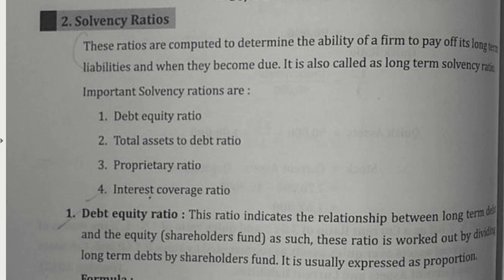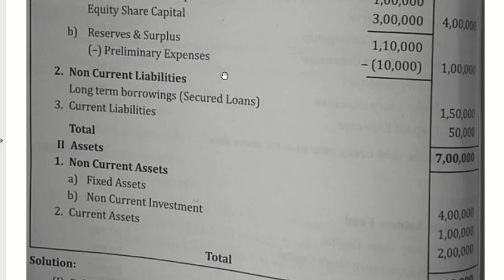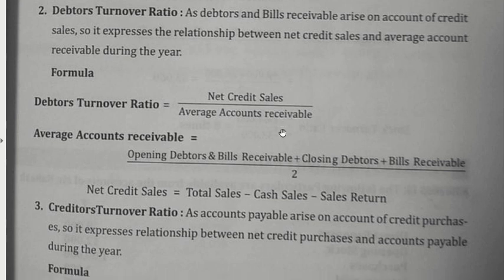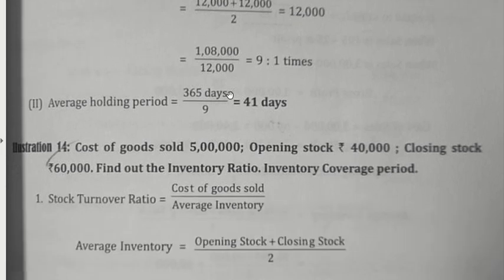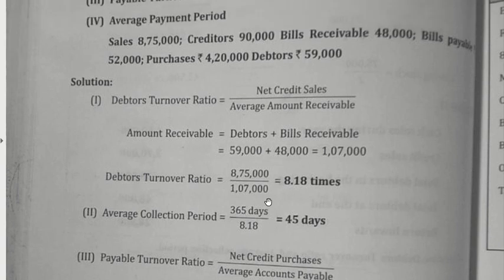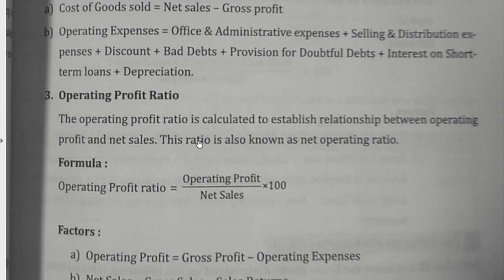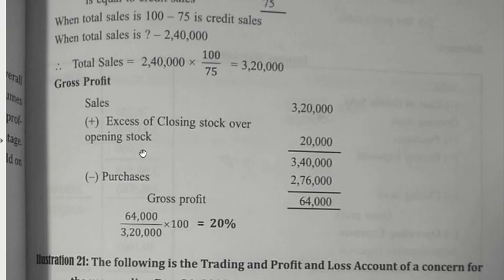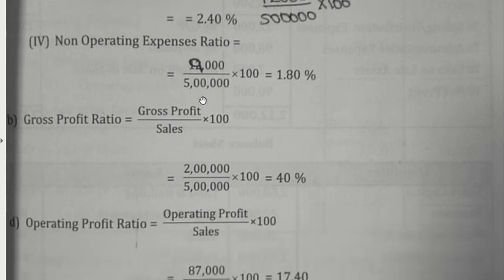Ratio analysis 2|bcom and bba|management accounting